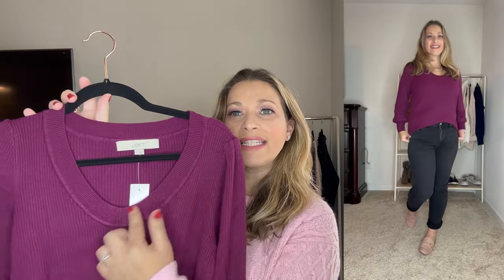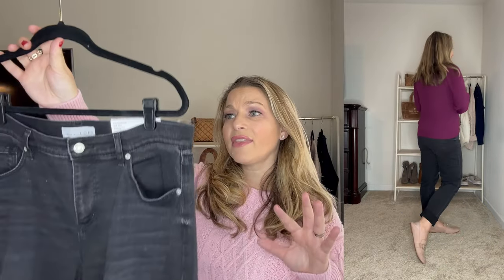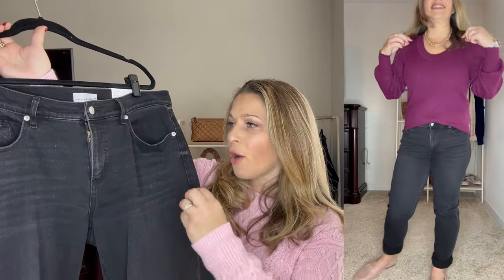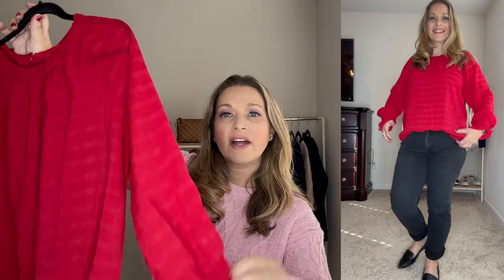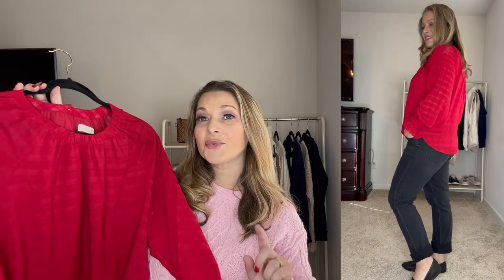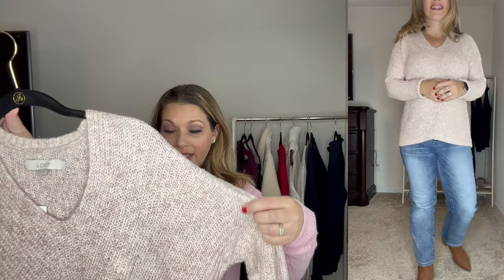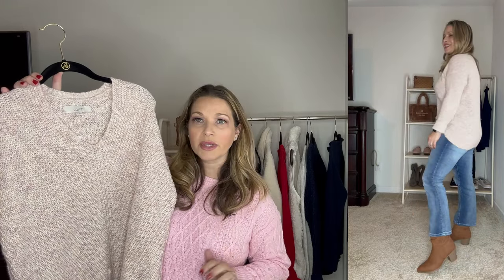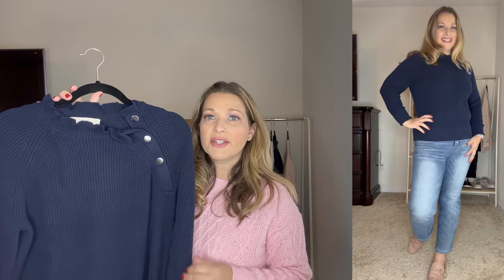LOFT WINTER TRY ON HAUL FOR WOMEN OVER 40 | SWEATERS & JEANS OUTFITS | FASHION OVER 40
Hey guys!  Today I wanted to share some nice sweaters and a great pair of black jeans from Loft.  Hope you enjoy!

Measurements:
Height 5’5”

Outfit #1
Purple Sweater
Black Jeans
Pink Loafers
Sherpa Coat

Outfit #2
Red Top
Black Jeans
Black Loafers
Sherpa Vest

Outfit #3
Jewel Button Sweater
Black Jeans
Black Loafers
Lug Flare 2 in Poppy Red

Outfit #4
Navy Sweater (Deep Space Blue)
Jeans
Boots
Fuzzy Bag

Outfit #5
Sweater (Spring Pink)

Outfit #6
Navy Sweater
Jeans
Pink Loafers

0:00 Intro
0:17 Outfit 1
1:53 Coat
2:48 Outfit 2
3:30 Vest
4:57 Outfit 3
6:17 Outfit 4
7:31 Outfit 5
8:29 Outfit 6
9:31 Outro